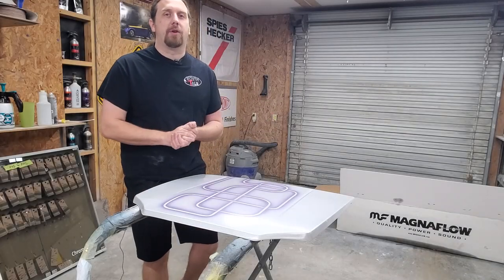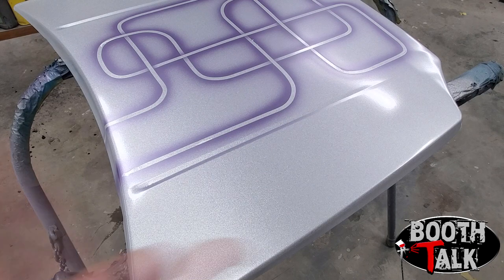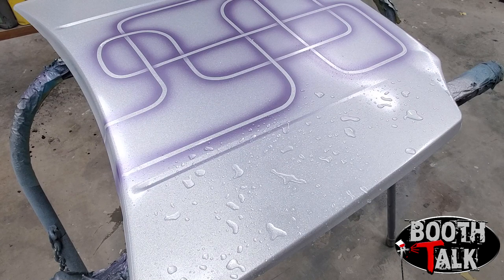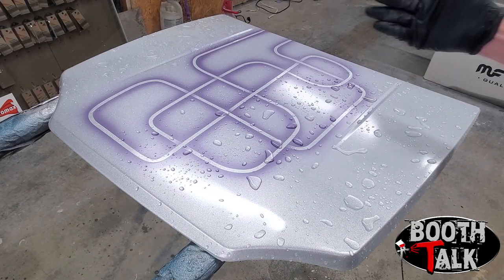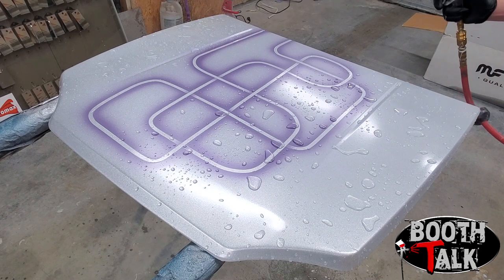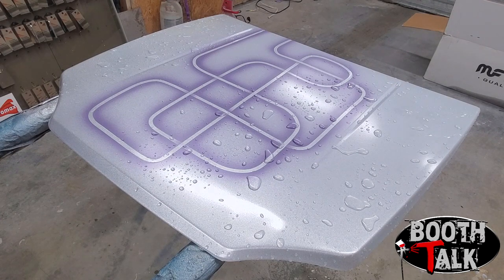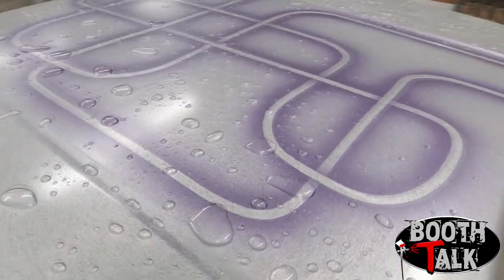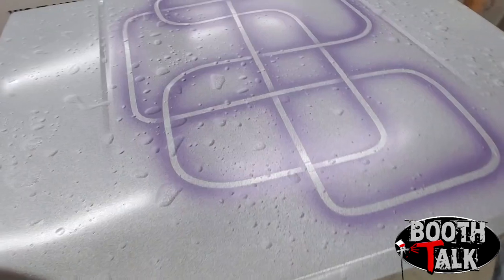How to Custom Paint: Water Drops!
In this video I show one of the simplest techniques you can learn; how to paint water drops.  This is one of those techniques every painter learns and like others, there's a bunch of ways to do it.

Products I used in this video:
Eastwood's Candeez Course Silver base
SATA Mini jet
The black and white I used was left over on the shelf.